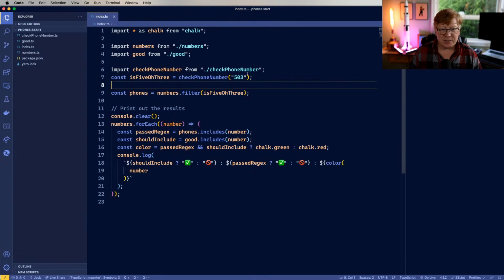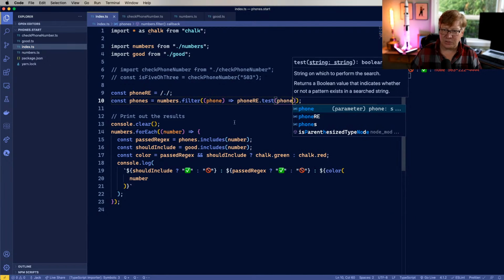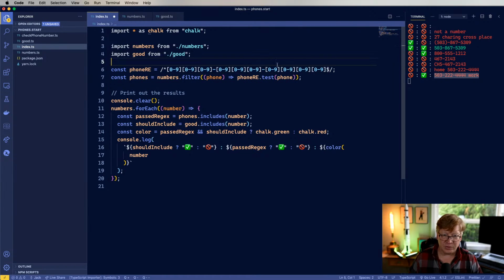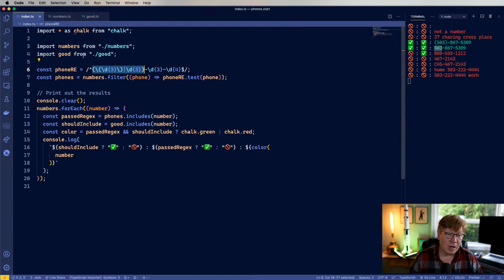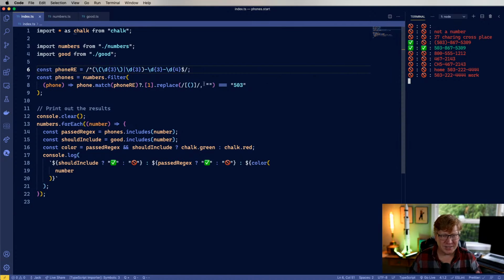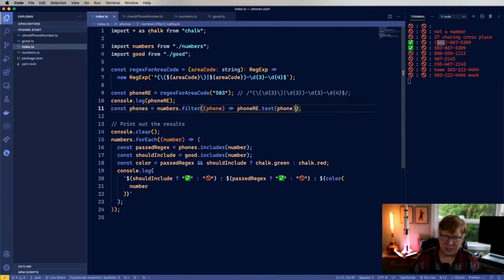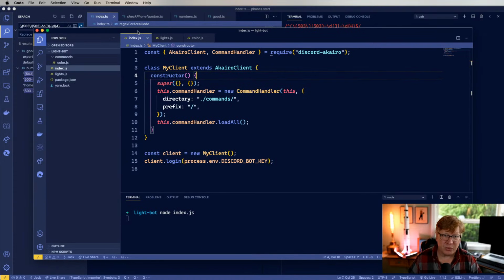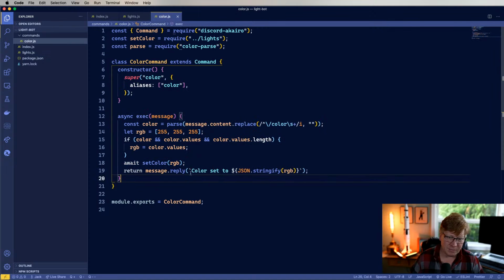Live! - Conquering Regular Expressions - Part I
Let's build our regular expression muscles by practicing regexing some strings to find and filter phone numbers.